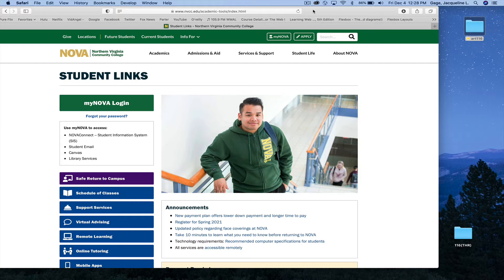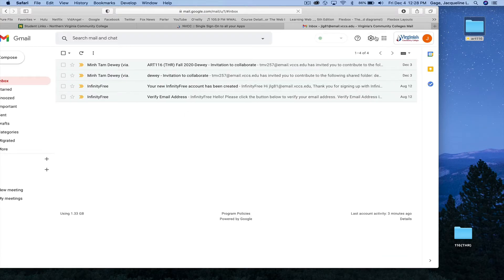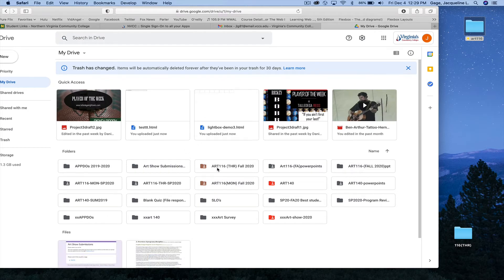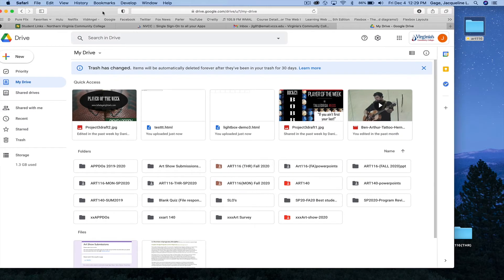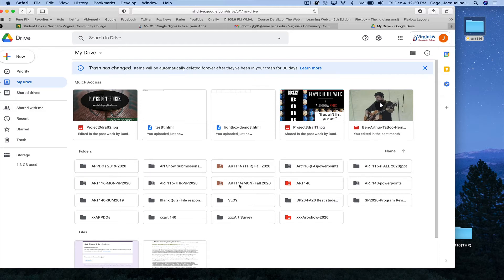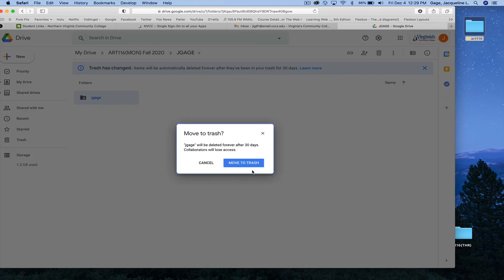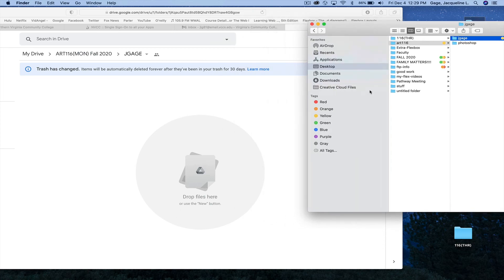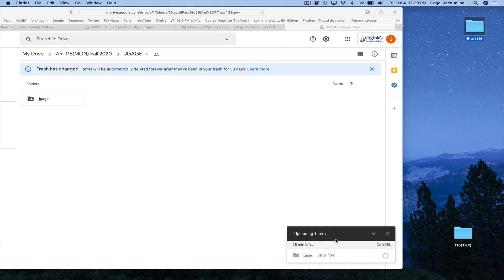Uploading files to a shared Google Drive folder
How to upload files to a shared Google Drive folder